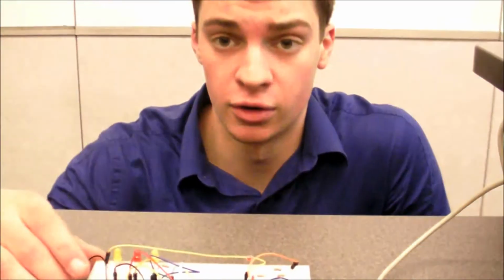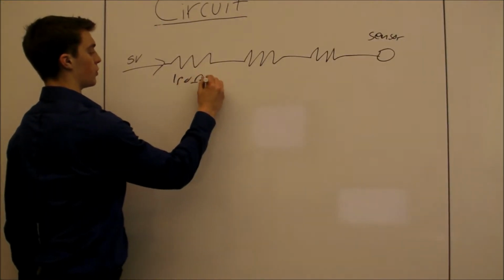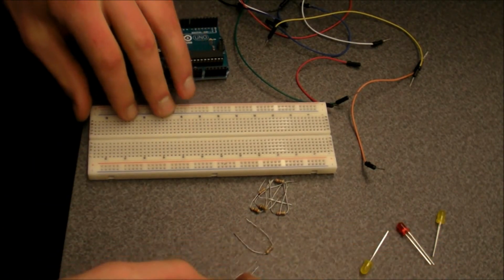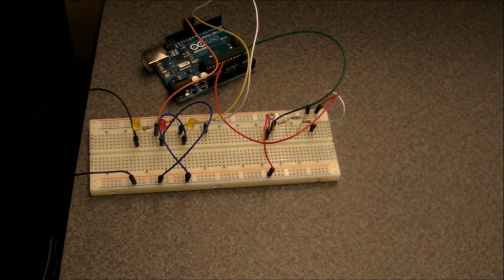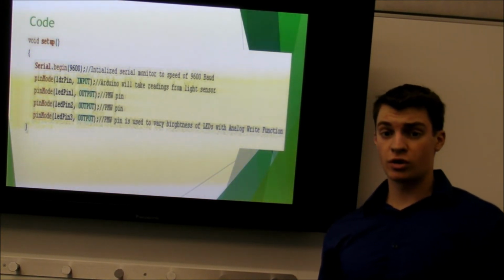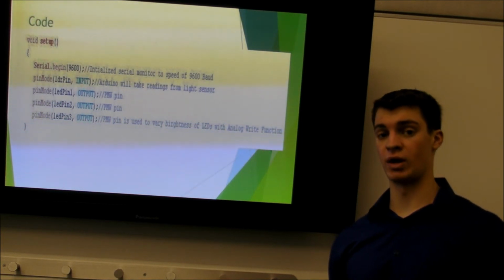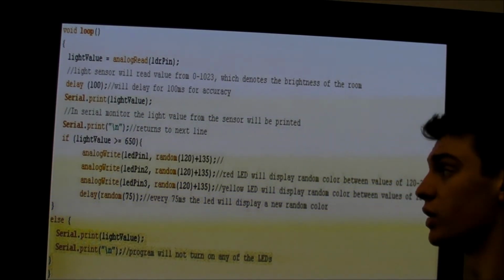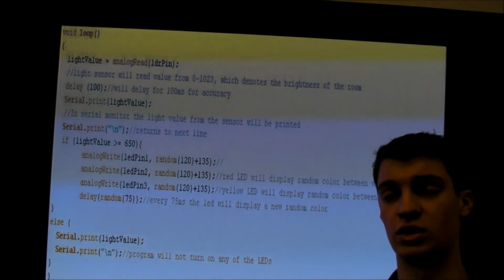Light Controlled LED Fire Display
Hello, my name is Drew Bonheyo and I'm a freshman at the University of Minnesota in the electrical engineering program. I completed this project for EE 1301 with professor Faisal Kaleem.